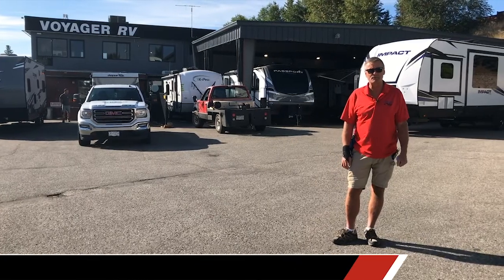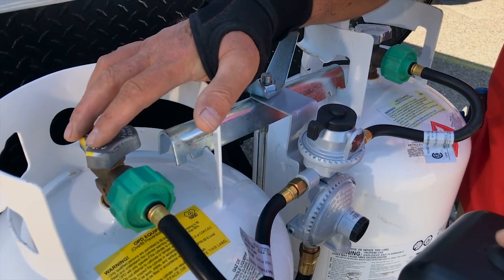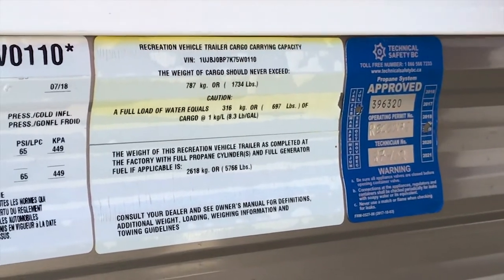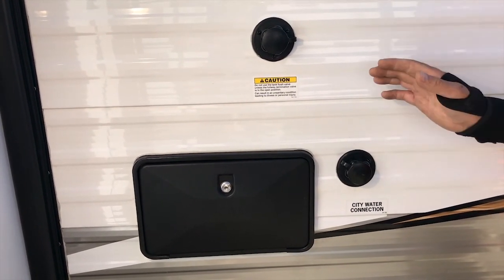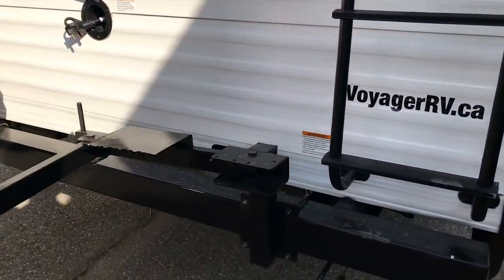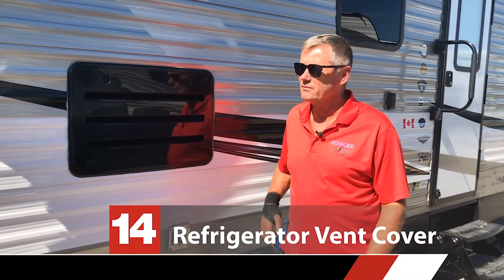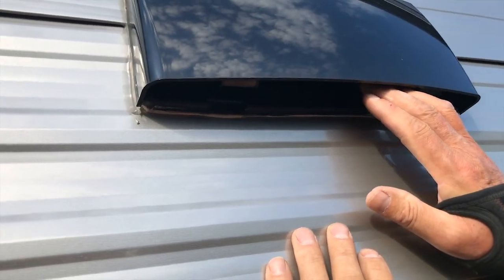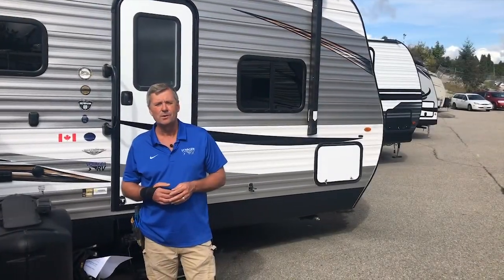RV Orientation for New RV Owners | Exterior Features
VOYAGER RV CENTRE | Hwy 97, Winfield B.C. Canada | 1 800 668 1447

RV ORIENTATION VIDEO FOR NEW RV OWNERS - EXTERIOR

Rick McKague, Red Seal RV Technician for Voyager RV does a RV walk through for the benefit of new RV owners covering features common to most RV travel trailers and motorhomes. If you're new to purchasing a RV or just need quick refresher before the camping season, see the time stamps below for the topics covered in this video.

THIS VIDEO WE REVIEW THE FOLLOWING TOPICS:

0:51 - Tongue Jack Operation
1:57 - Propane Cover & Tanks
3:16 - Battery Maintenance
4:45 - Decal Location
5:28 - Stabilizer Jacks
6:29 - Slide Maintenance
7:36 - City Water & Sewage Flush Connection
8:17 - Grey & Black Tank
9:09 - Cable Connection
9:23 - Power Hookup
10:00 - Bumper Bracket
11:00 - Roof Ladder
11:28 - Hot Water Tank
13:15 - Refrigerator Vent Cover
14:48 - Furnace Vent Cover
15:13 - Range Hood Vent
15:42 - Gravity Water Fill Connection
16:18 - Low Point Drain
16:29 - Mount for TV

17:03 - Folding Stairs
17:26 - RV Door Operation

Voyager RV is a Top 50 RV Dealer in North America located in Winfield, British Columbia Canada for brands like Jayco, Winnebago, Grand Design, Lance, Keystone and Northern Lite.  Follow Voyager RV's YouTube channel and get industry tips on how to keep maintain your RV to get the most out of your campaign experience.

Voyager RV Centre - New and Used RV's for sale BC, Canada
9250 Highway 97
Winfield, BC - North of Kelowna, BC